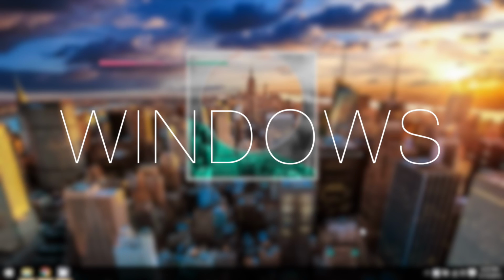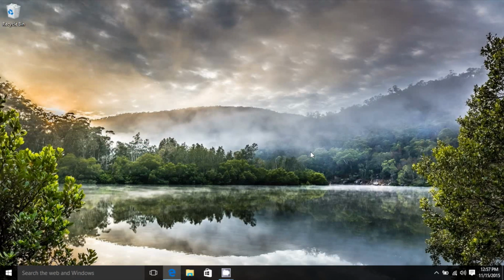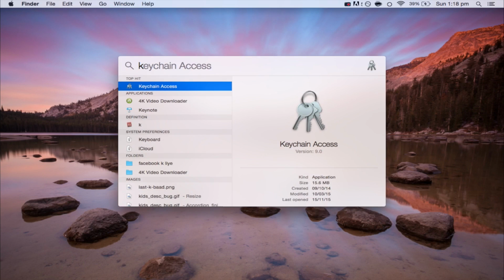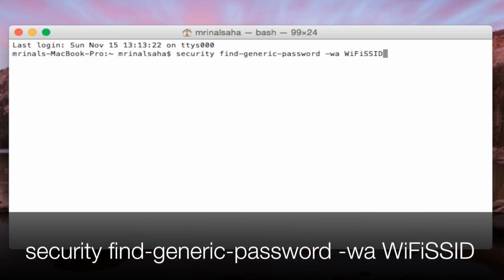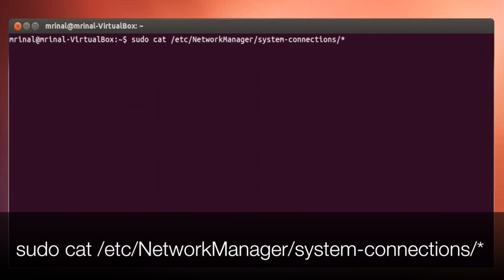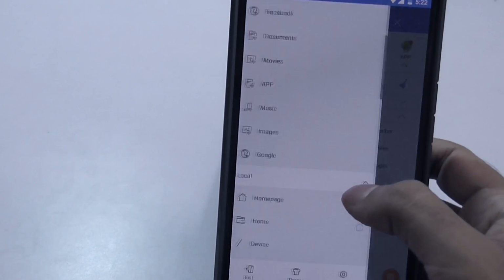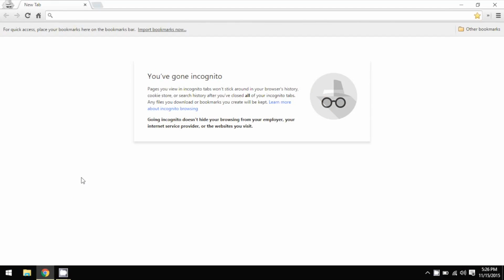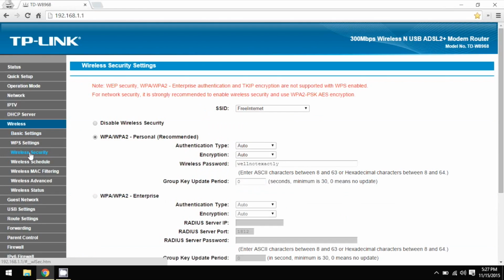Find WiFi password of current network (Windows|MAC|Linux|Android)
Forgot your Wireless Password? Here's How to Recover Wi-F password on Windows, Linux, MAC and Android.

Video Time Stamps:

Windows 0:59
MAC 2:16
Linux 3:36
Android 4:12
Router 5:05